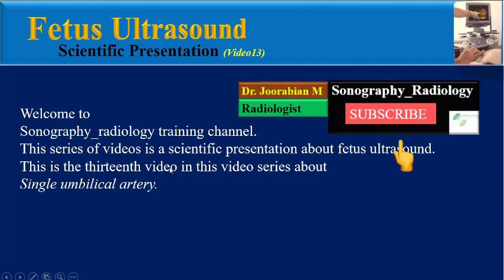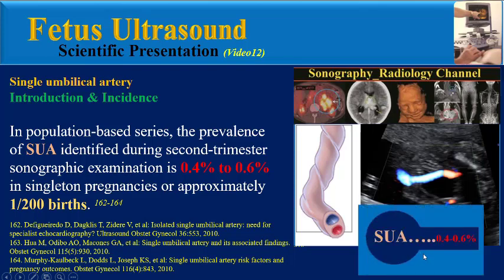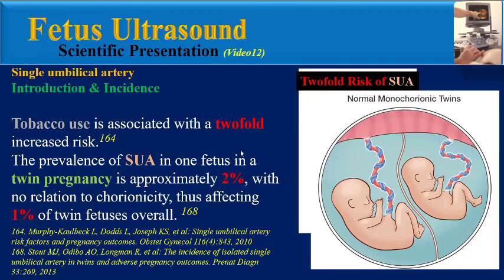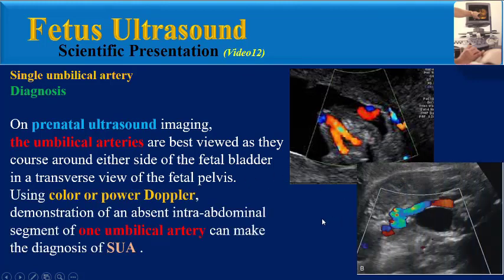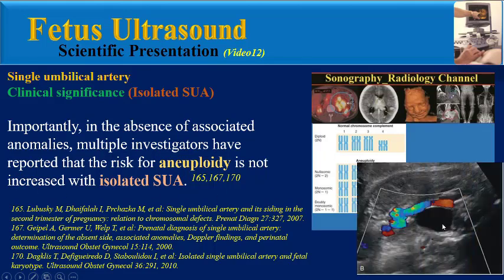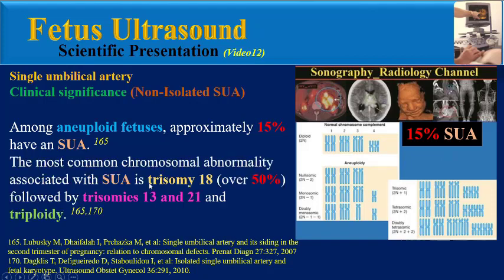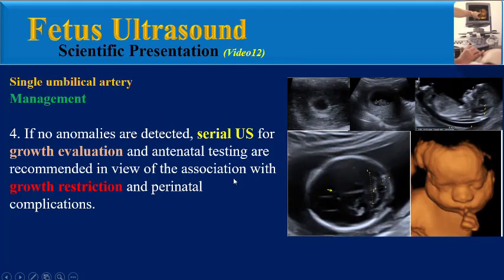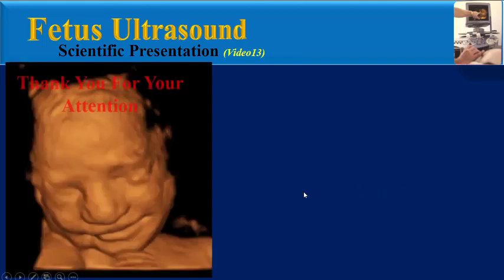Fetus Ultrasound, Sigle Umbilical Artery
The finding of a single umbilical artery (SUA) is common, occurring in approximately 1% of all live singleton births. The prevalence of SUA identified during second-trimester sonographic examination is 0.4% to 0.6% in singleton pregnancies or approximately 1/200 births.
You can see the introduction & Incidence of SUA, the pathogenesis that may cause SUA, the diagnosis method by fetus ultrasound, the clinical significance of SUA ( isolated or non-isolated) , the Associations of SUA with other anomalies , how we must manage a fetus with SUA and also teaching points.
 This series of videos is a scientific presentation about fetus ultrasound. This is the thirteenth video in this video series about Single umbilical artery.